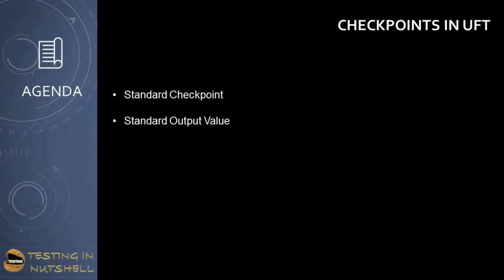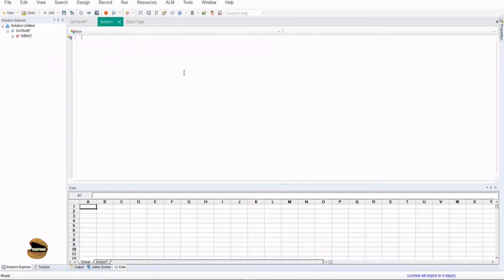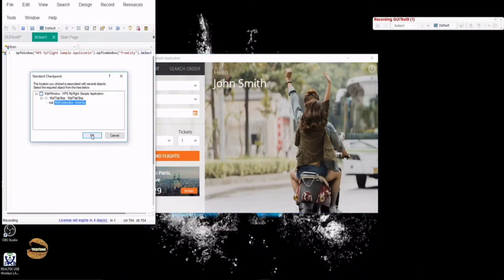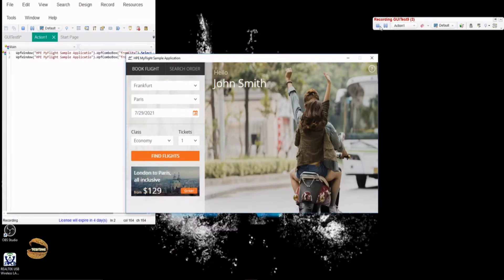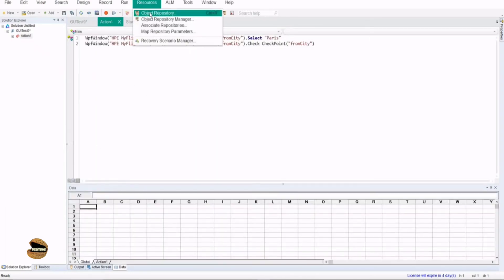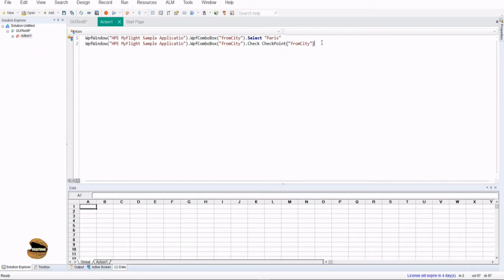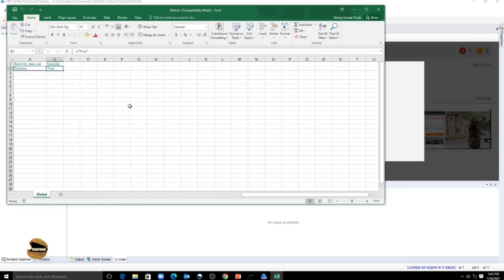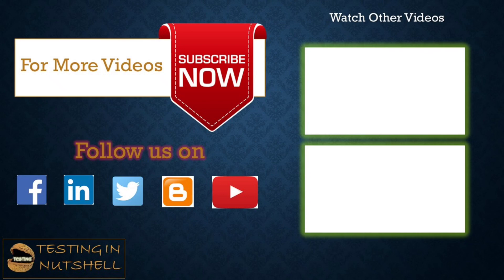Tutorial #15 | Checkpoints in UFT | Standard Checkpoint | Standard Output Value | UFT Tutorials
Automation Testing,
Features of UFT,
Checkpoints in UFT,
Standard Checkpoint,
Standard Output Value,